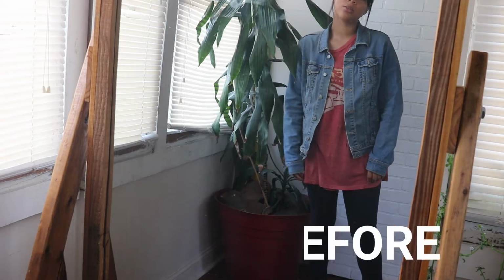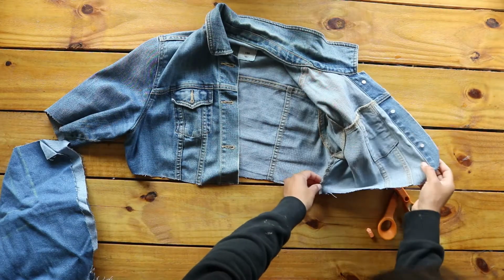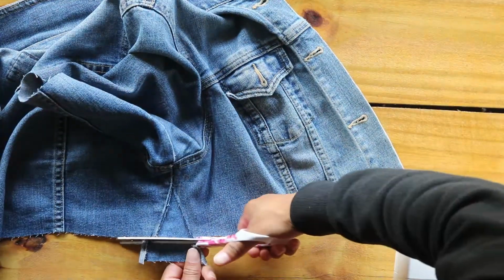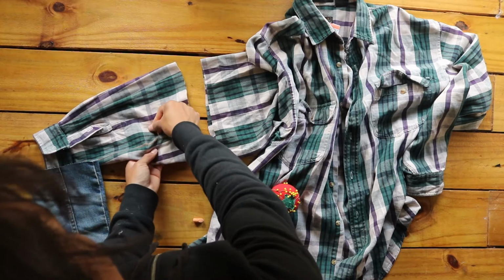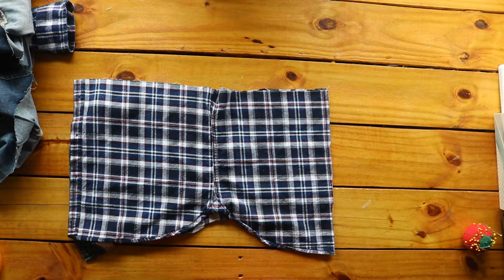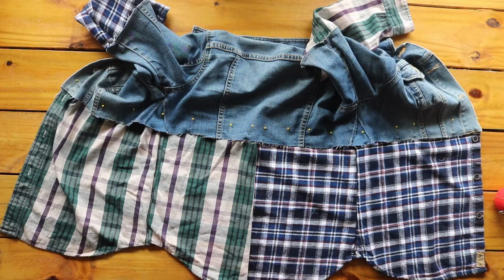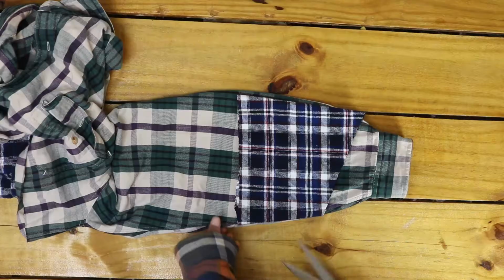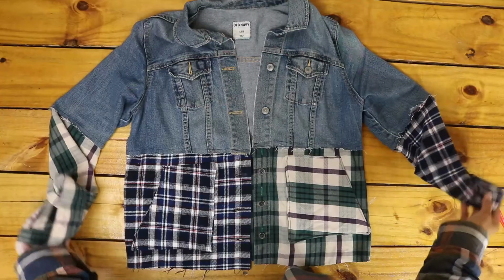SHEIN INSPIRED DENIM AND PLAID JACKET REFASHION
Hi :}

In this sewing tutorial I show you how I refashioned my old jean jacket to create this contrast plaid and denim jacket inspired by the one I saw Hailey Bieber wearing on Pinterest. Its a simple and easy sewing project and very forgiving if you make any mistakes. I love the end result and how edgy and chic the jacket turned out. I planned to make it early Fall but kept putting it off and chose the coldest day of the week to take pictures and you can see it all in my face lol.  Anyway, watch me transform this old denim jacket that needed a new purpose in life. I hope you enjoy the video.

If you want, you can follow me on